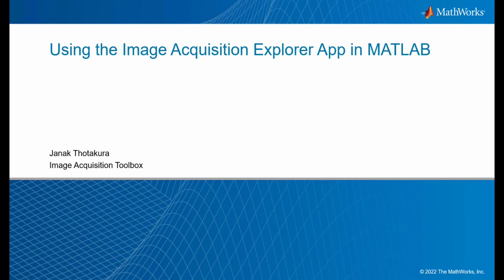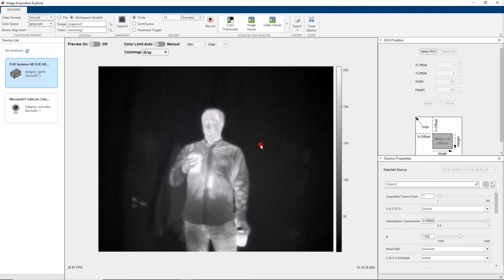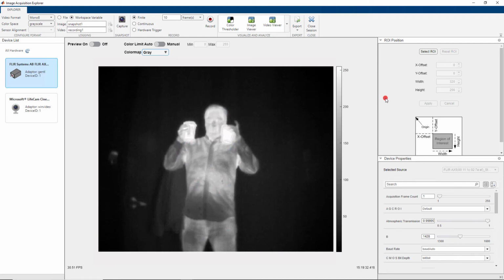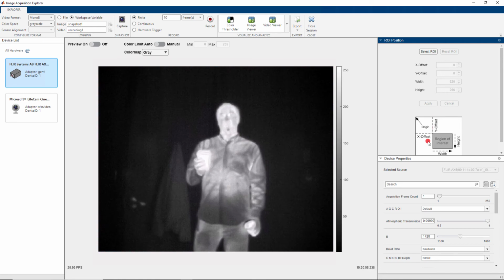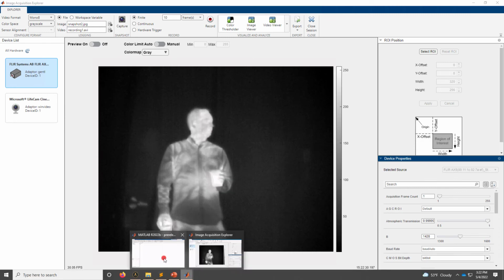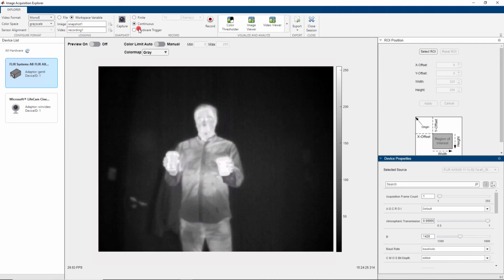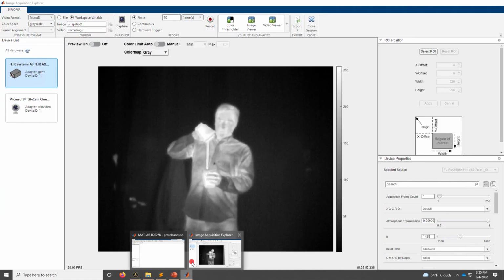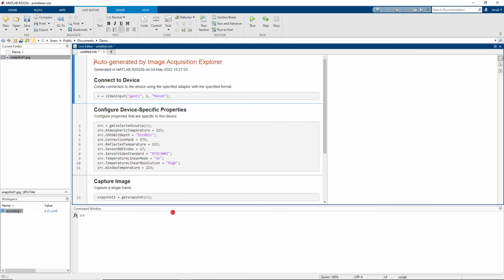Preview and Acquire Image Data with Image Acquisition Explorer App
The Image Acquisition Explorer app from Image Acquisition Toolbox™ can help you quickly get started with acquiring images and video from connected cameras and frame grabbers. The app automatically detects supported hardware and displays a live preview from the selected device. You can use the app to configure acquisition and device properties and acquire image data that can be saved to the MATLAB® workspace or to a file.